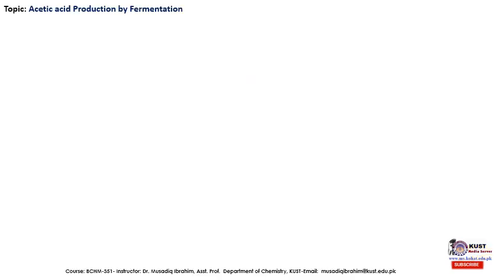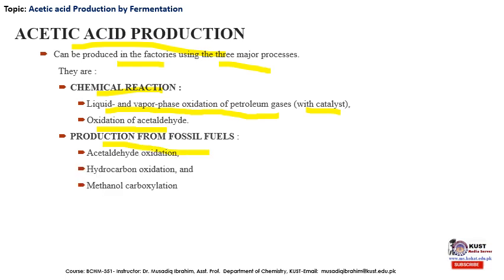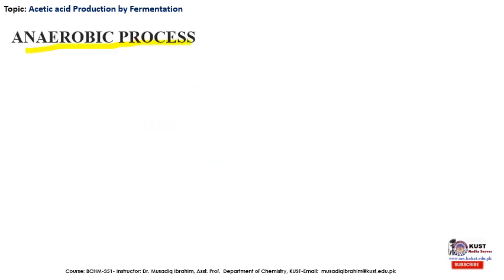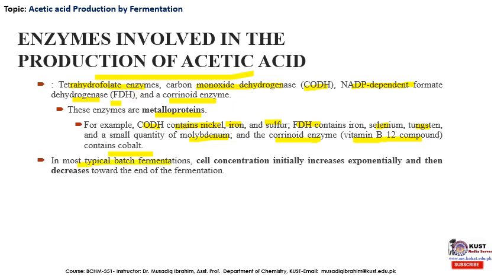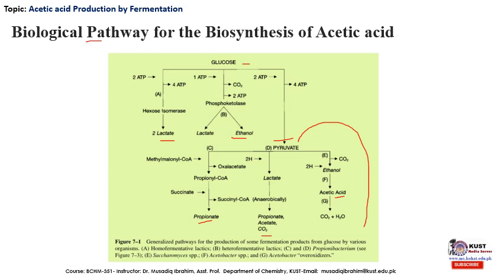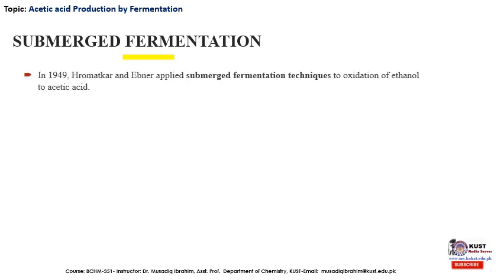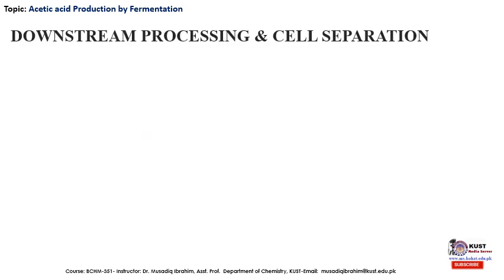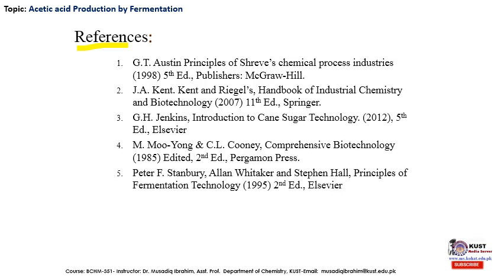BCHM-351 L-9 Acetic acid production by Fermentation Industrial Biochemistry